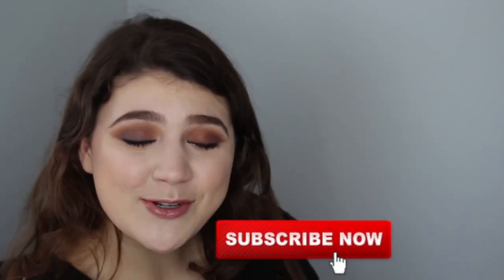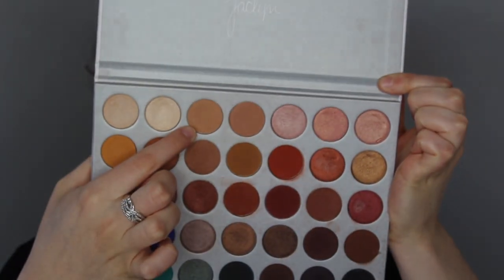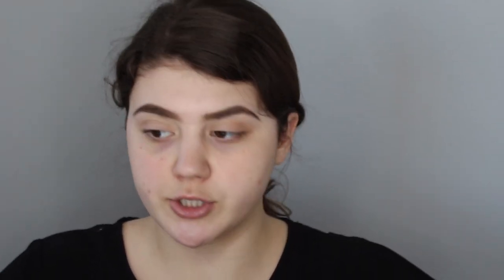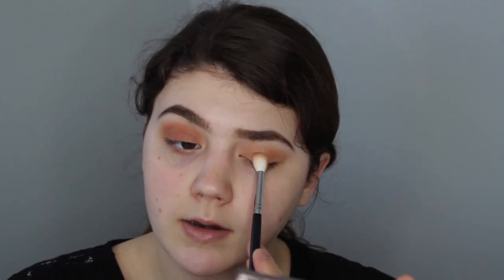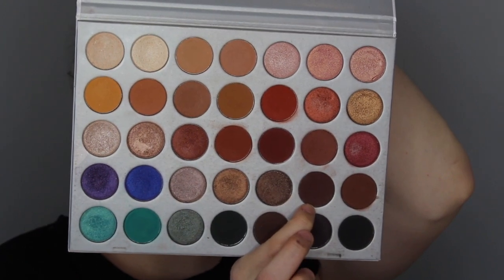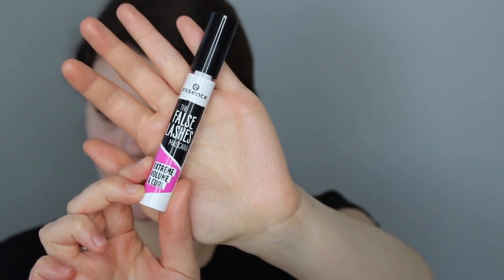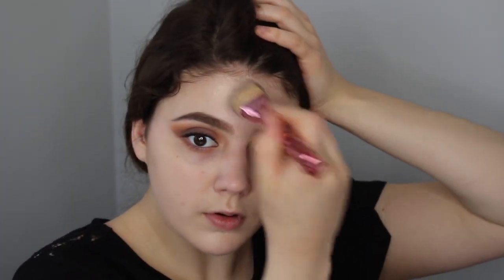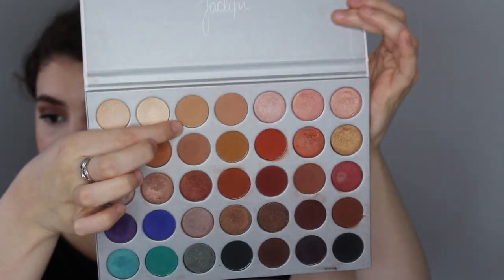BROWN SMOKEY EYE MAKEUP TUTORIAL | Chloe D'Andrea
Hey guys!! In today's video I recreated Allie Glines' brown smokey eye she created when she uploaded "YOU choose my full face of NOTHING New". I LOVE when she films these videos because we get to relive products we have LOVED, but have forgotten about because of so many new launches. As you know, Allie Glines is my all time FAVORITE YouTuber here on YouTube. She is SO honest, real, genuine and has such a huge passion for makeup like me. She inspires me each and everyday. I used the Morphe x Jaclyn Hill palette and I have MISSED this palette so much!! Thank you for your constant support xoxo

M A K E U P I N S T A G R A M

PRODUCTS MENTIONED:

Tarte Cosmetics rainforest of the sea water foundation

Benefit Cosmetics goof proof brow pencil

Benefit Cosmetics 24 HR brow setter

Elf Cosmetics eye primer

Jaclyn Hill x Morphe palette

Essence extreme volume & curl mascara

Benefit Cosmetics Hoola lite bronzer

Morphe Brushes blush trio

Fenty Beauty killawatt highlighter

Mac Cosmetics creme sheen lipstick

NYX butter gloss

ABOUT ME:

Hi there! My name is Chloe D'Andrea I am a 19 year old makeup lover :) I am from Ohio. On my channel, you will find a variation of beauty + lifestyle videos, which involve product reviews, high end battles, makeup tutorials, monthly beauty favorites, baking videos, vlogs, AND MORE! I hope you learn new tips & tricks from my videos. I want this to be a place where you can enjoy everything beauty and lifestyle related. I want to share my positivity with all of you when you stop by. Thank you for your support, it truly means the absolute world to me. xoxo 💋